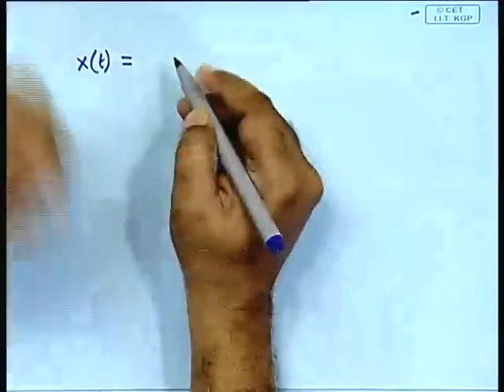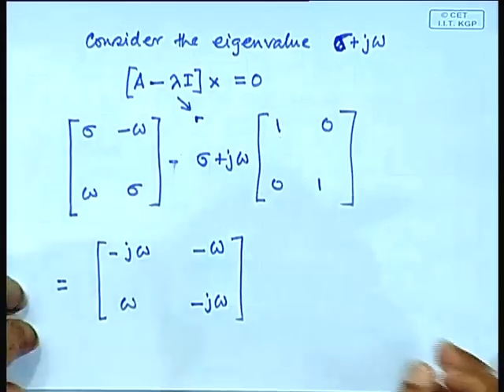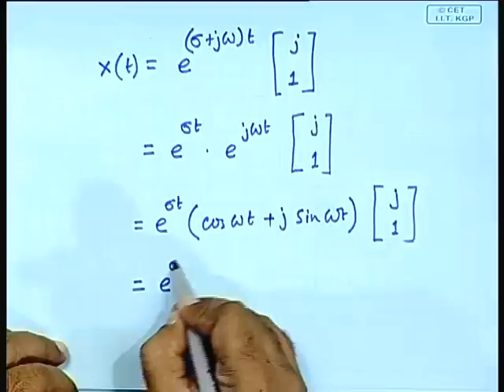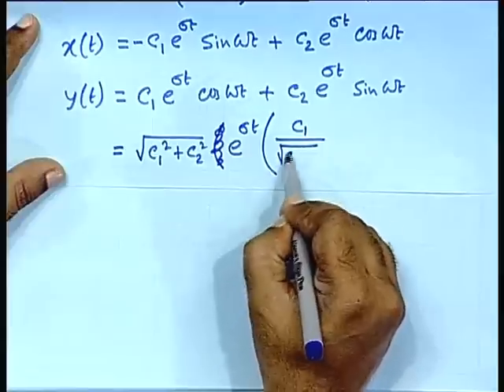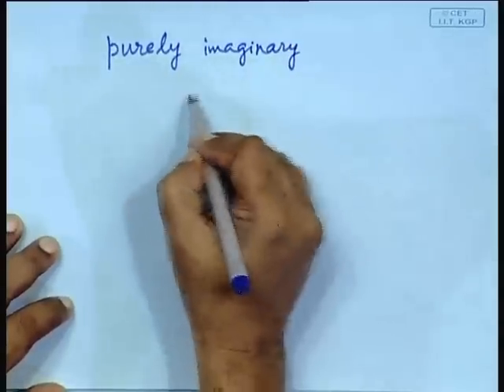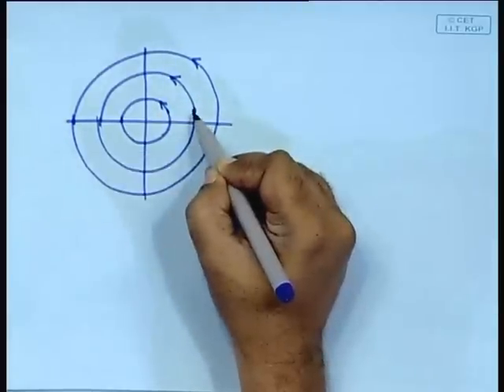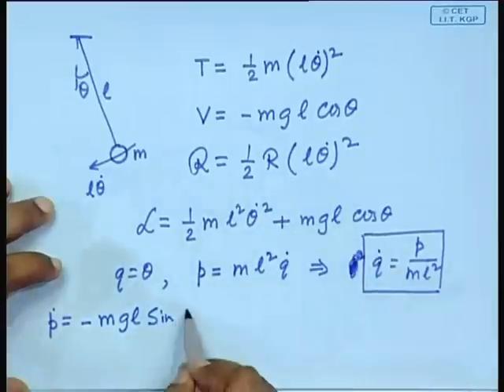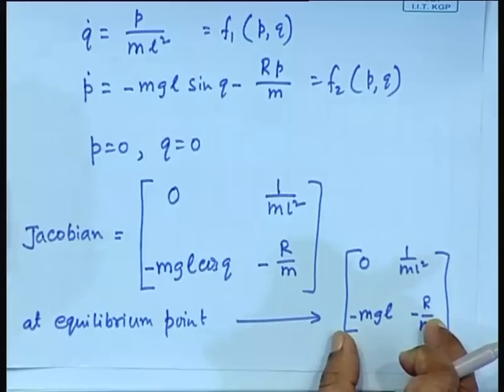Lecture - 23 Vector Field Around Equilibrium Points-II